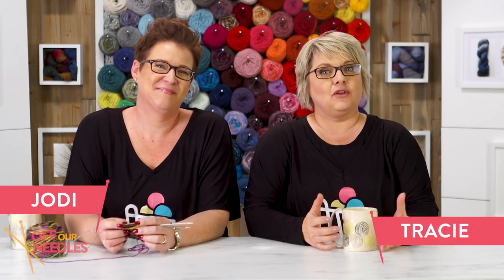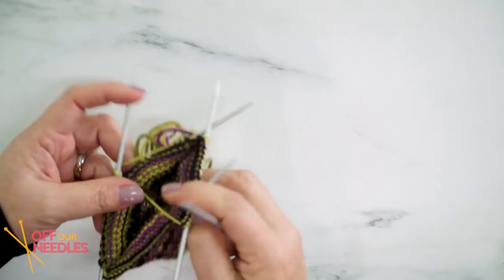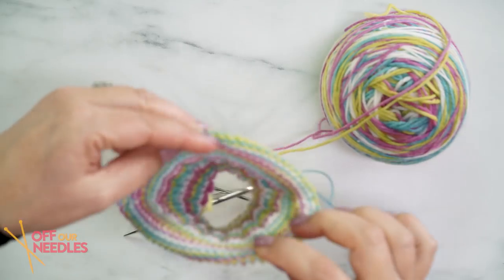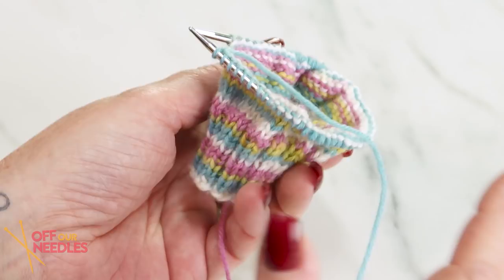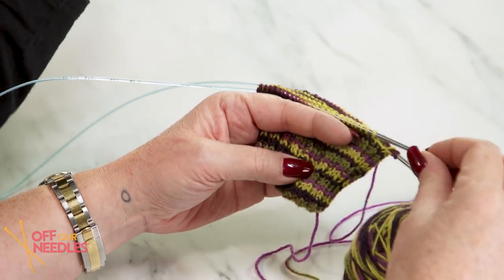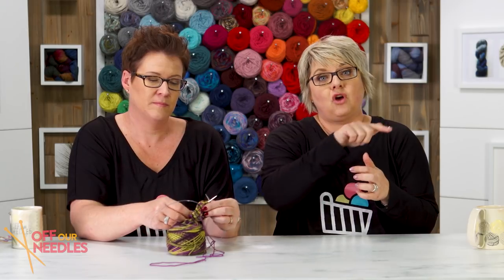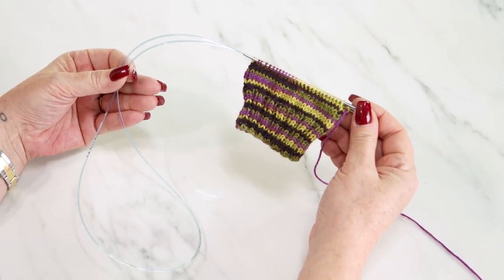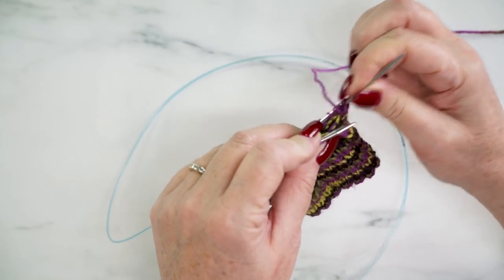Why We LOVE Magic Loop (vs. DPN or Circulars) PLUS How to Magic Loop | Off Our Needles S3E23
The magic loop method is perfect for projects that call for knitting in the round, like socks or hats. In this episode, The Grocery Girls tell you why they love magic loop knitting and show you how it’s done!

Hold onto your needles! Tracie and Jodi, a.k.a. the Grocery Girls, are here to dish out fresh fiber inspiration. From project picks to wooly good gossip, things are about to get super knitty… and maybe just a little nutty.

Meet our knitters up north, sisters Jodi and Tracie, a.k.a. the Grocery Girls. They're here to chat yarn, the pleasures of matching PJs and the perfection of tea + knitting. No guarantees they'll keep things PG!